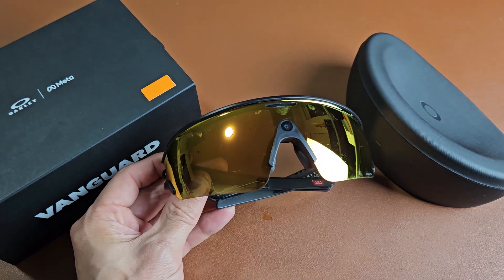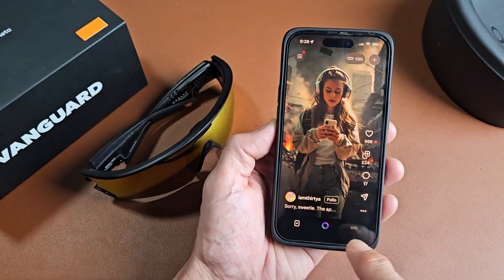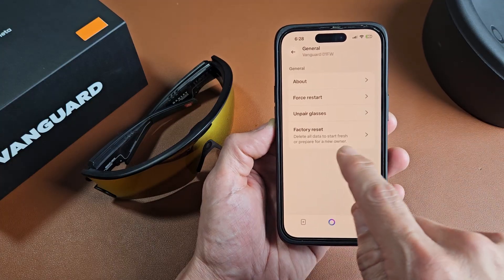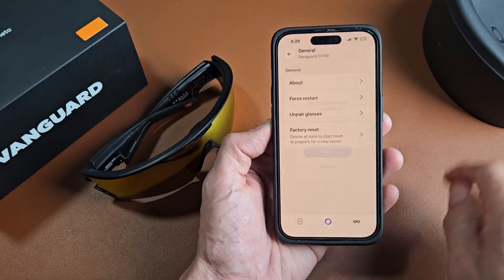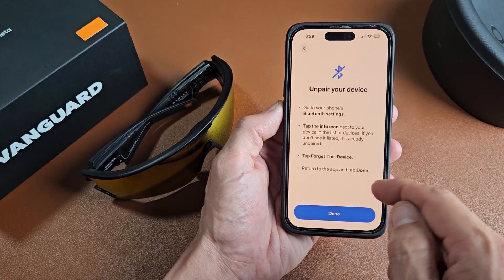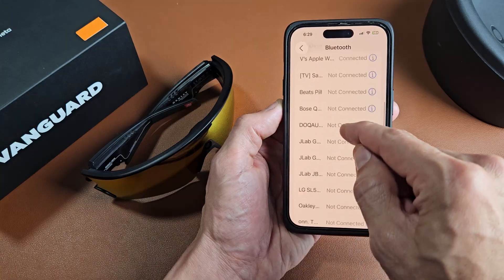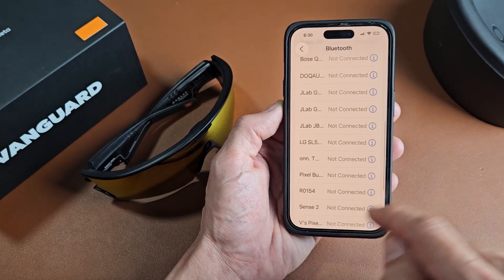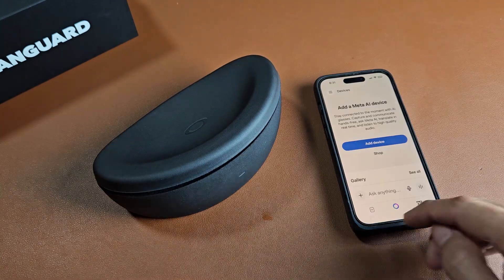Oakley Meta Vanguard: How to Factory Reset (For Clean Slate or Resell)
I show you how to factory the Oakley Meta Vanguard smart glasses. I hope this is helpful.

Oakley | Meta Vanguard with Meta AI, Audio, Photo, Video Compatibility